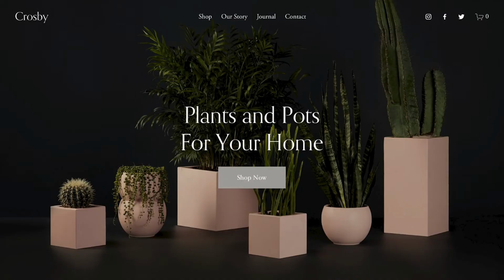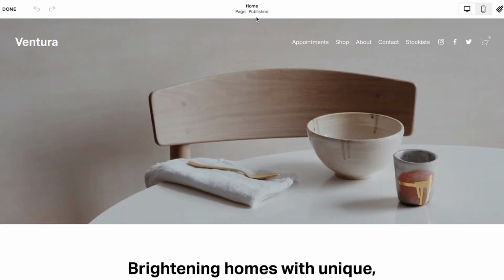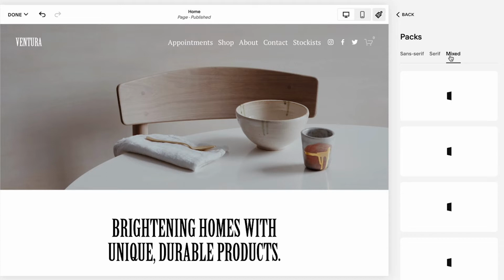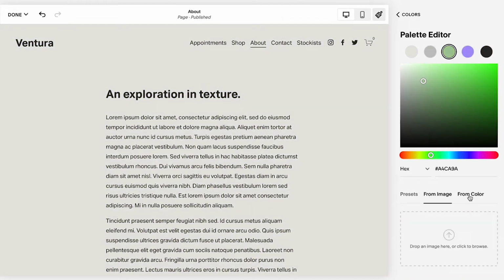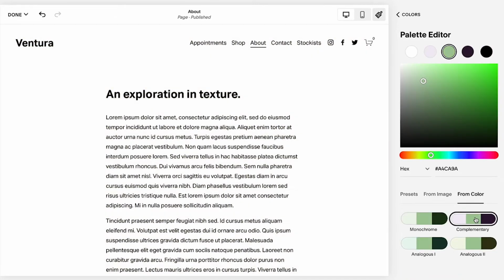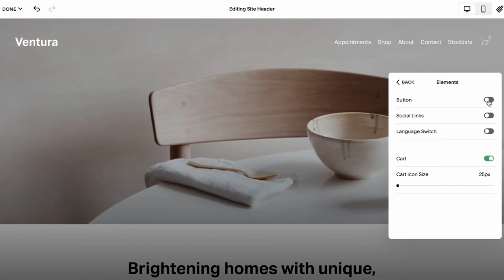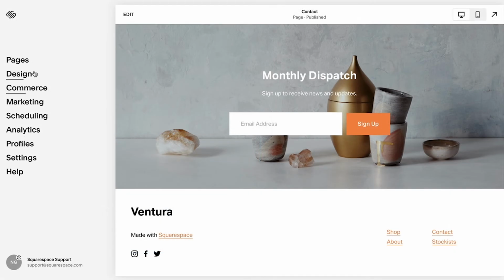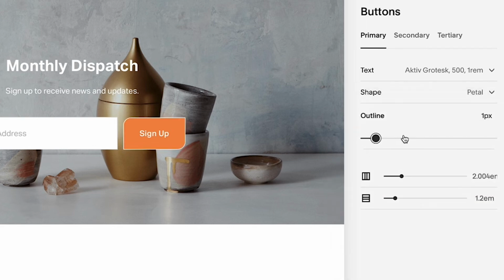You've Got This | Building Your Brand and Audience with Squarespace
As you build your website with Squarespace, realize the full potential of your design by creating a stronger visual identity online, helping you to build your brand and audience.